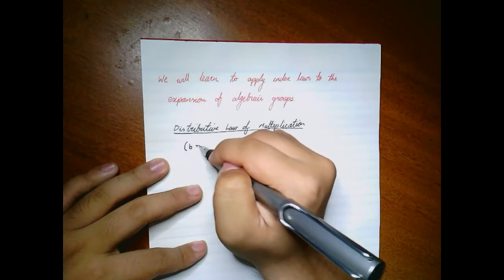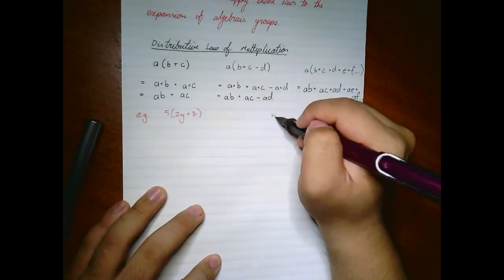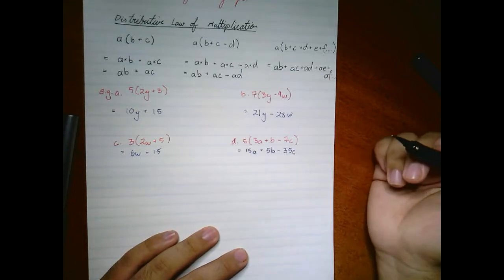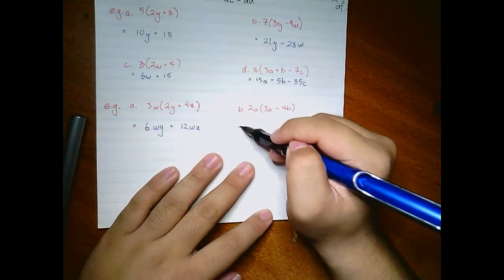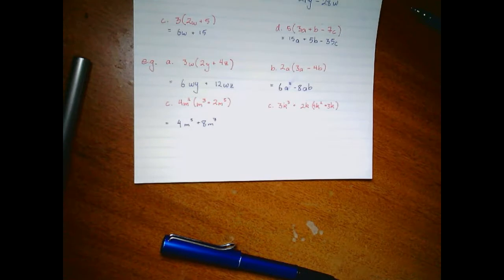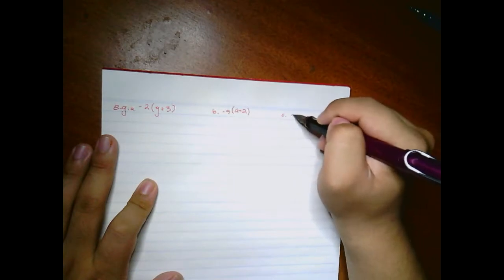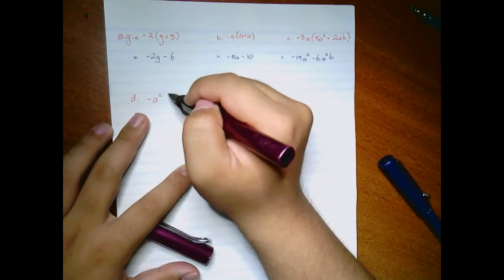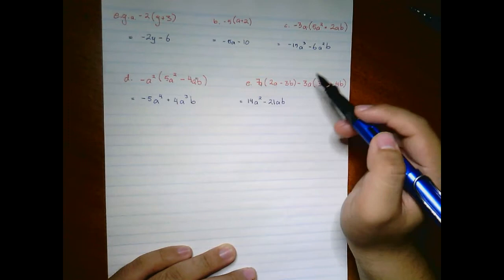Index Laws in Expanding Algebraic Groups